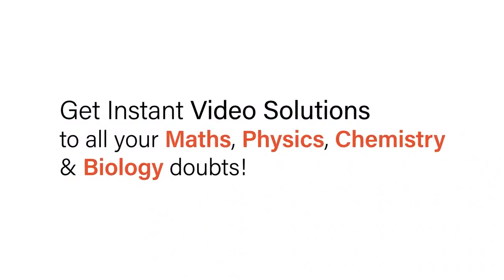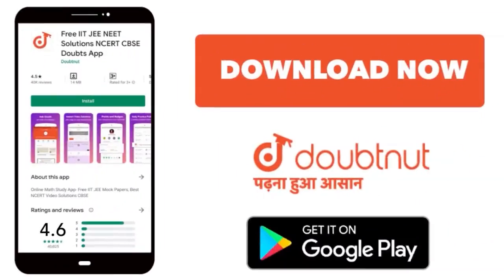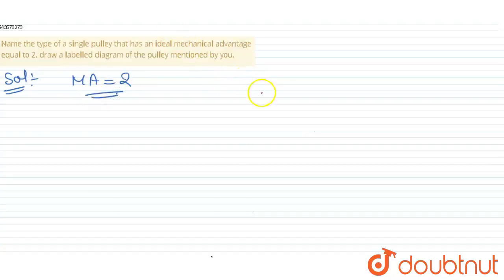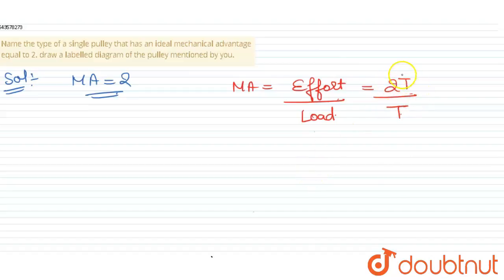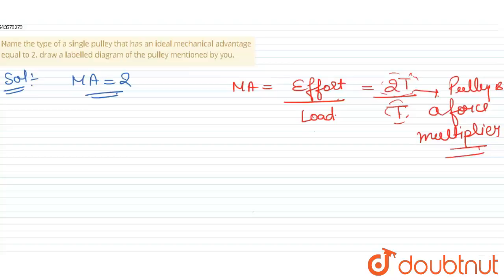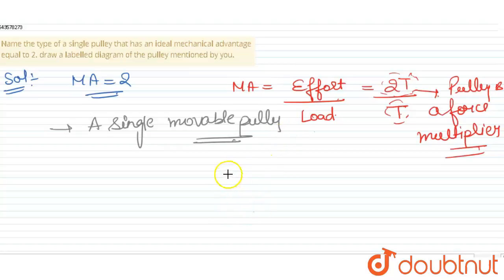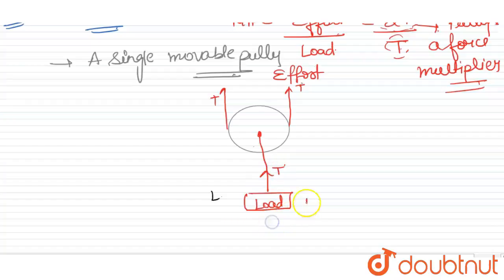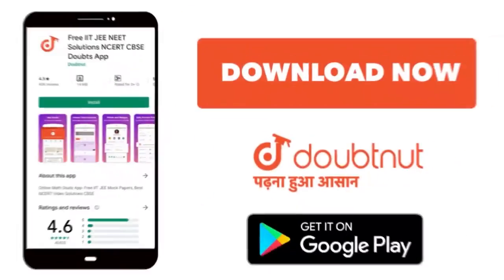Name the type of a single pulley that has an ideal mechanical advantage equal to 2. draw a label...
Name the type of a single pulley that has an ideal mechanical advantage equal to 2. draw a labelled diagram of the pulley mentioned by you.
Class: 10
Subject: PHYSICS
Chapter: MACHINES
Board:ICSE

👉 Have Any Query? Ask Us.